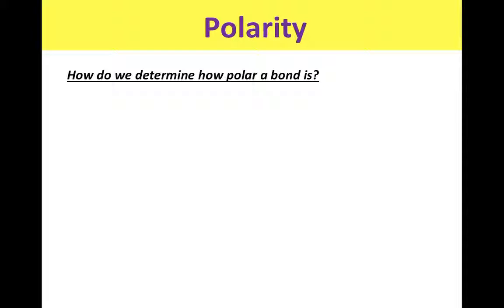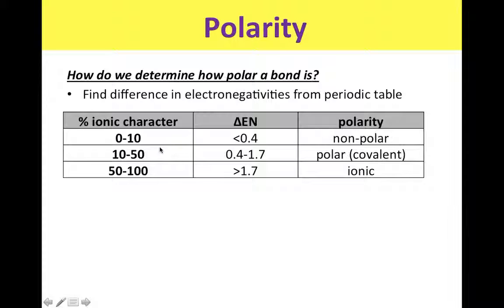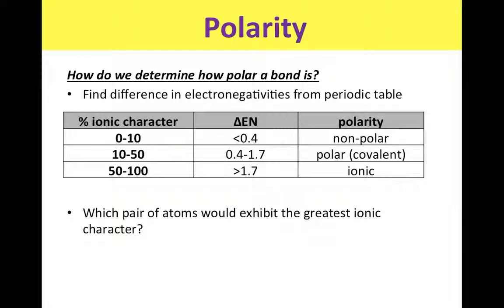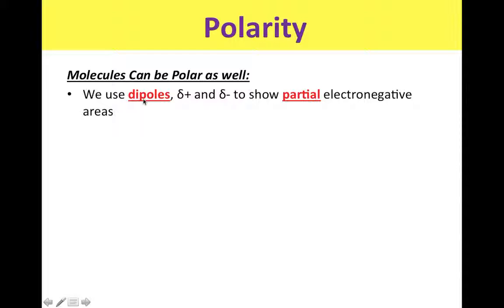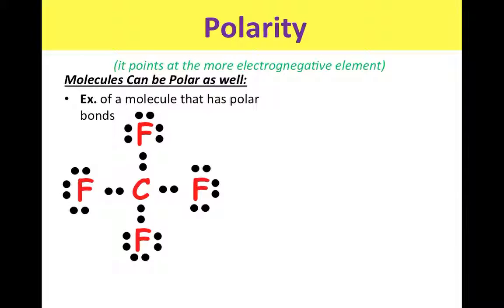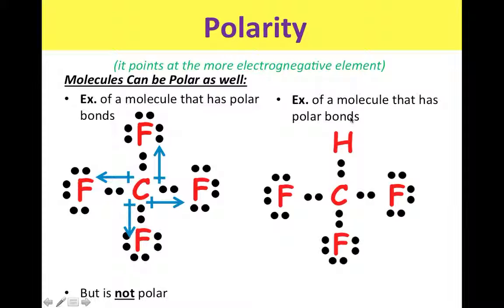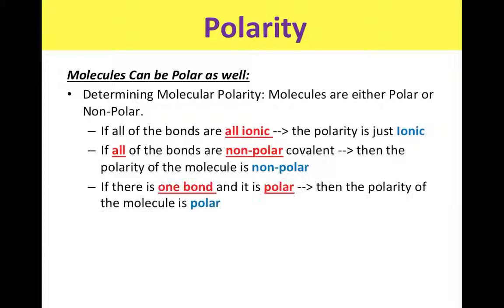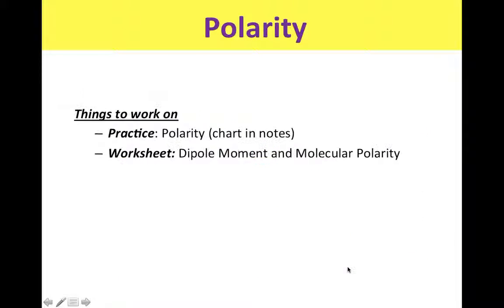SCH4U Structure & Prop 08 Flip Polarity